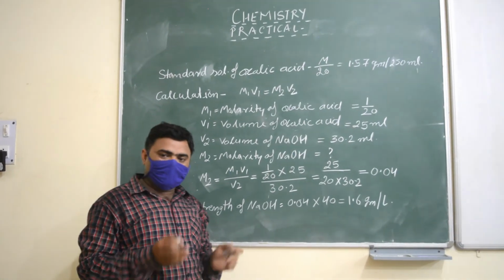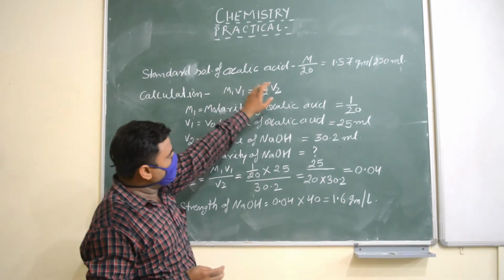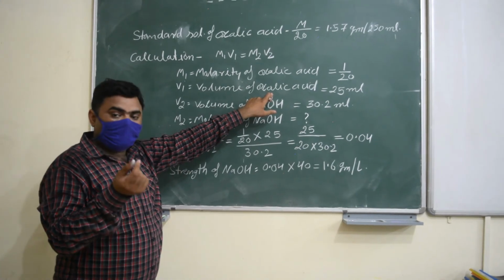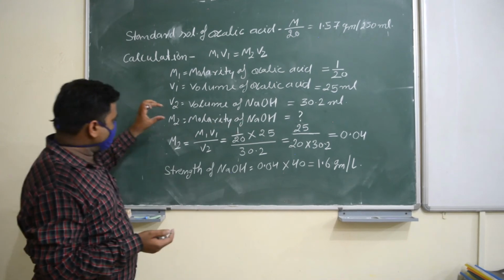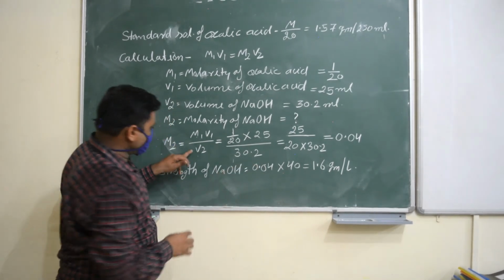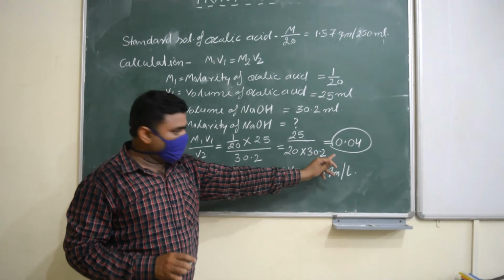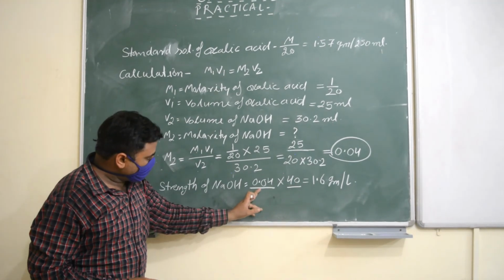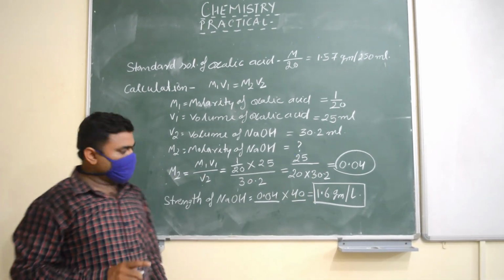Class - 11 Volumetric Analysis Acid - Base Titration